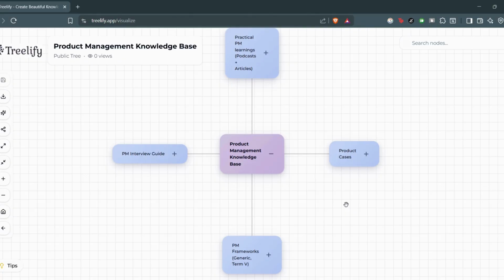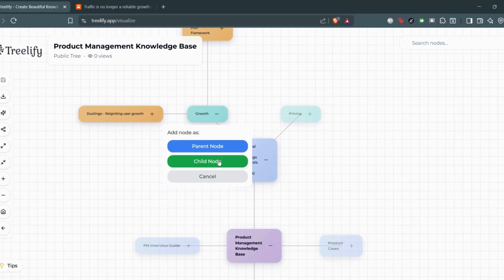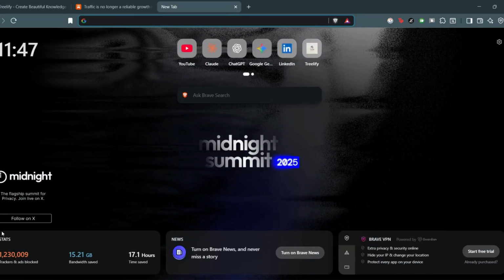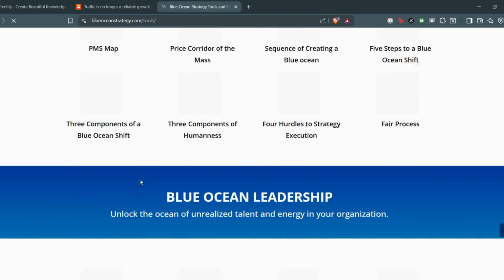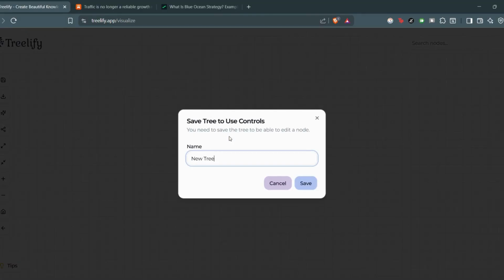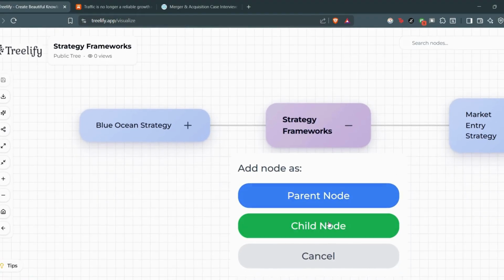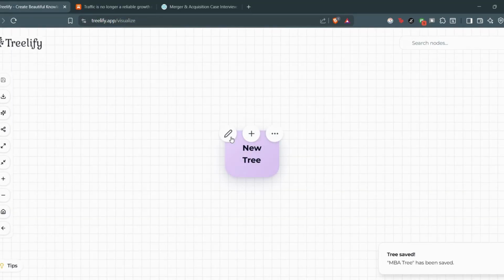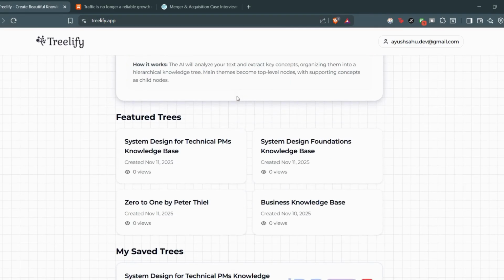Treelify Demo: Treelify: Consolidate your Knowledge Base